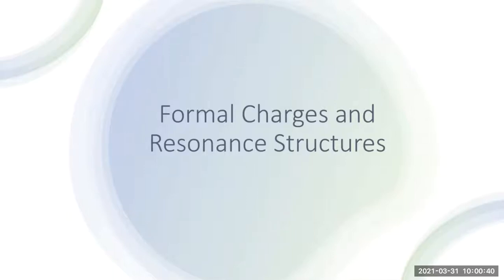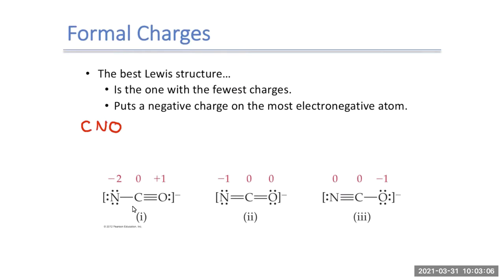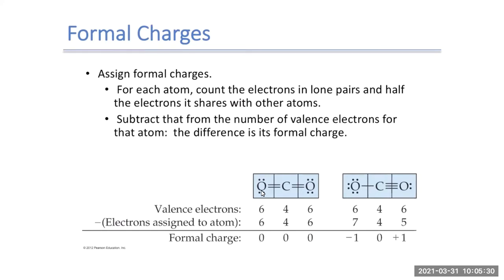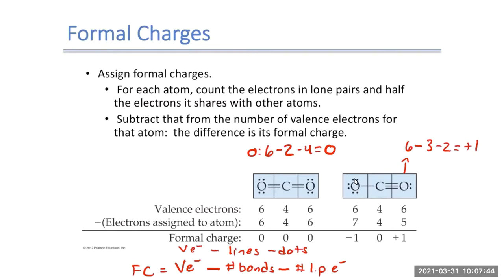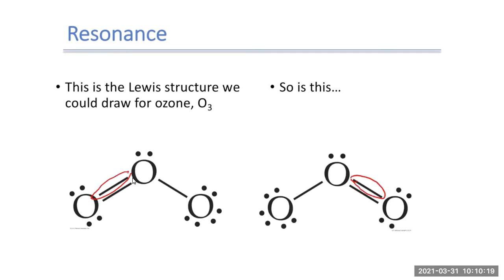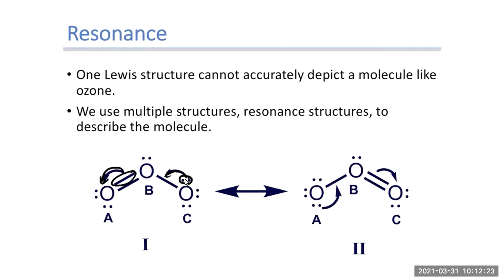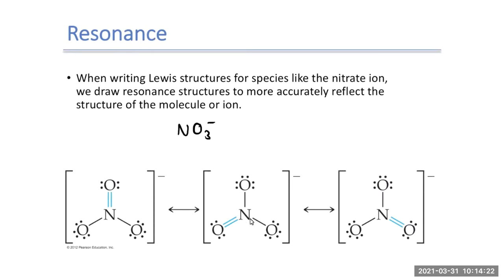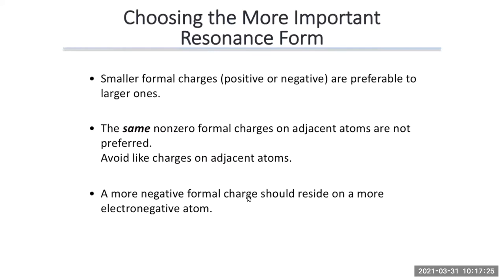Formal Charges and Resonance Structures